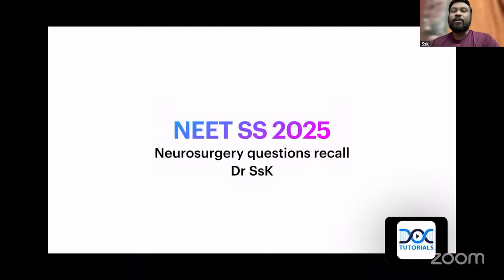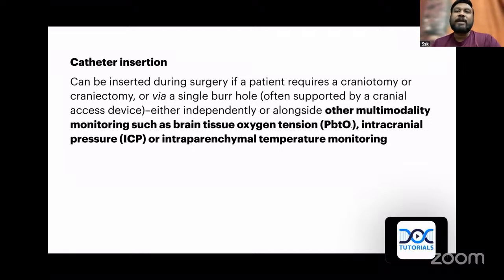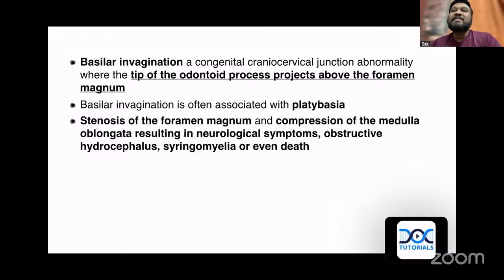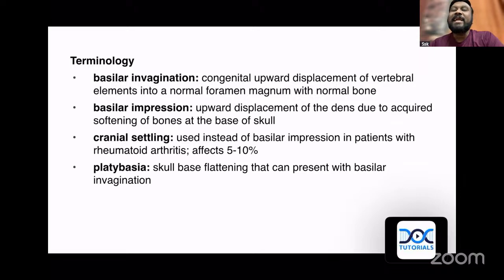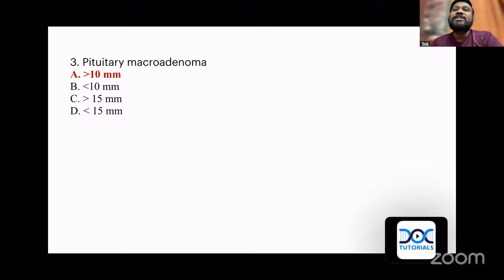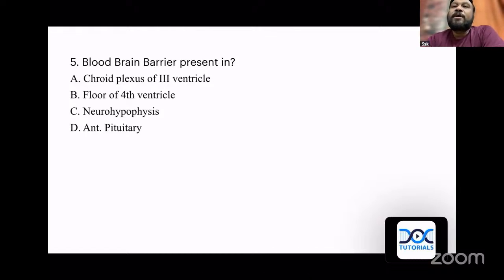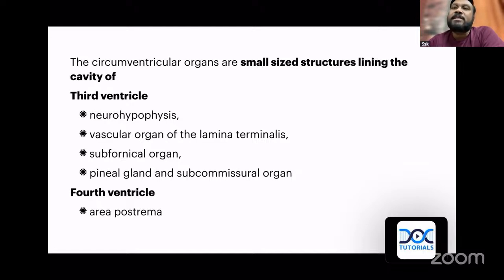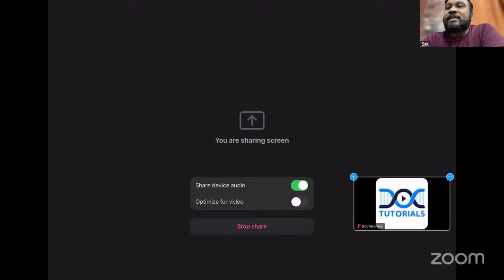NEET SS 2024 Recall Session | Surgical Group | Neurosurgery | Dr. Saravana Santosh Kumar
Preparing for NEET SS 2024 Neurosurgery demands precise recall, strong conceptual clarity, and an exam-oriented approach—especially with complex neuroanatomy, imaging interpretation, and operative decision-making. This is exactly where DocTutorials NEET SS Surgical Group preparation becomes the ultimate solution. DocTutorials focuses on LIVE recall-based learning, helping aspirants revise high-yield Neurosurgery topics, sharpen exam-oriented recall, and concentrate only on what truly matters in the NEET SS Surgical Group exam.

In this LIVE Neurosurgery recall session for NEET SS 2024, Dr. Saravana Santosh Kumar delivers an exam-focused, high-yield discussion of Neurosurgery, covering frequently tested questions, core concepts, and scoring areas. DocTutorials offers a clear solution for NEET SS aspirants—structured recall sessions, expert guidance, and real-time doubt solving that convert Neurosurgery preparation into confident exam performance.

🔍 What You’ll Learn in This NEET SS Neurosurgery Recall Session
High-yield Neurosurgery recall points for NEET SS 2024
Frequently asked Neurosurgery questions
Pattern-based NEET SS Surgical Group Neurosurgery discussion
Rapid revision of exam-relevant neurosurgical concepts
LIVE Q&A for instant doubt clarification

This NEET SS Neurosurgery LIVE recall session is ideal for aspirants in the revision or final preparation phase, those struggling with Neurosurgery recall, and anyone aiming to maximize scores in the Surgical Group. Whether you’re consolidating concepts or refining your exam strategy, this session helps you revise smartly, clearly, and confidently.

🚀 Why Choose DocTutorials for NEET SS Neurosurgery?
Faculty-led LIVE Neurosurgery recall sessions
NEET SS–focused Surgical Group content
High-yield recall aligned with recent NEET SS trends
Interactive expert-led doubt solving
One trusted platform for revision, recall, and rank improvement

📅 LIVE Date & Time: 7th April, 8:30 PM

💬 Drop your Neurosurgery questions in the comments and get them answered LIVE.
👉 Because in NEET SS, the right recall at the right time decides the rank.